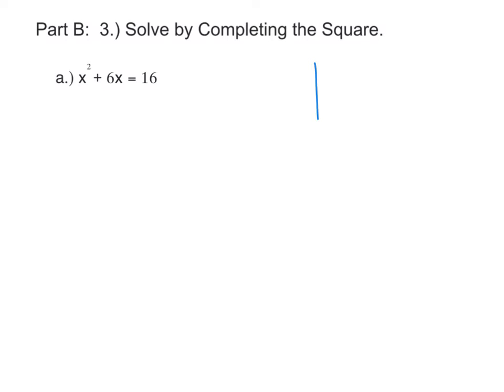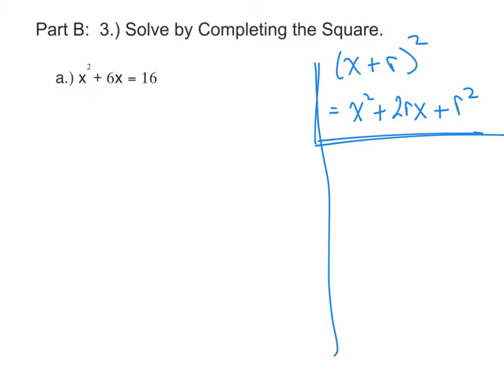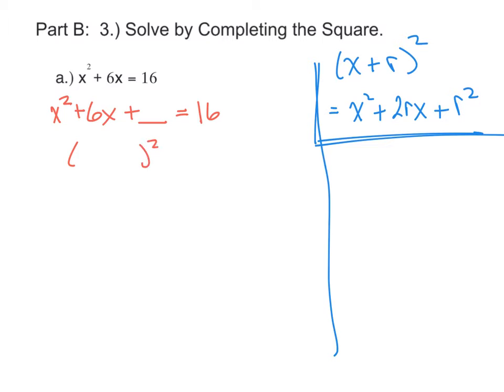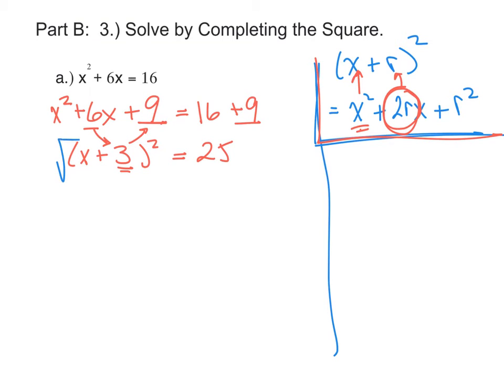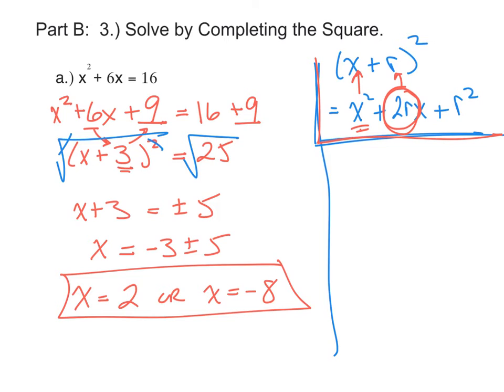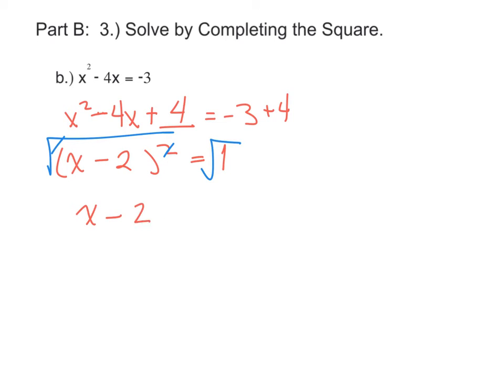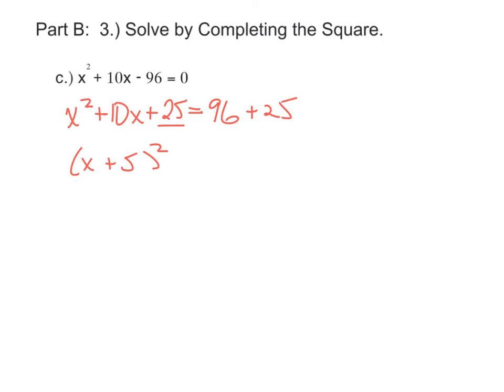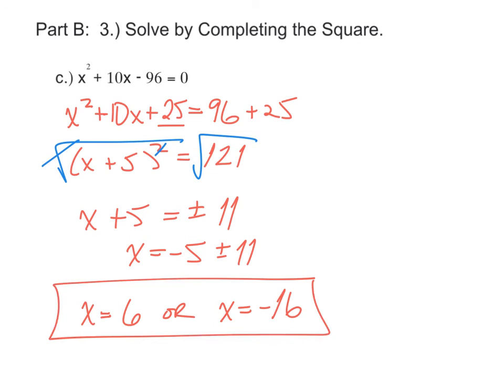Algebra 2-Review: Chapter 4a-PartB #3